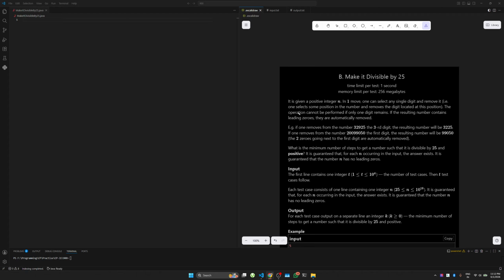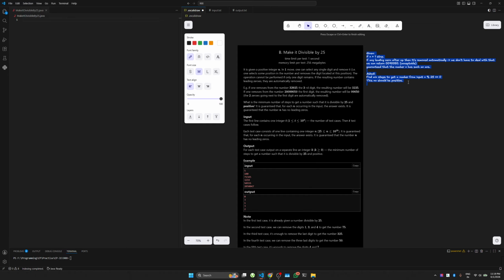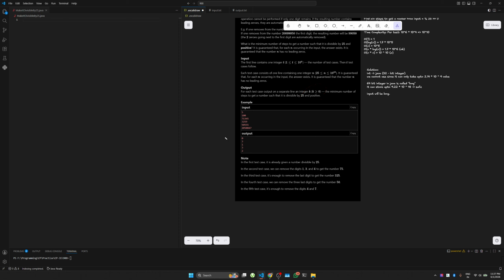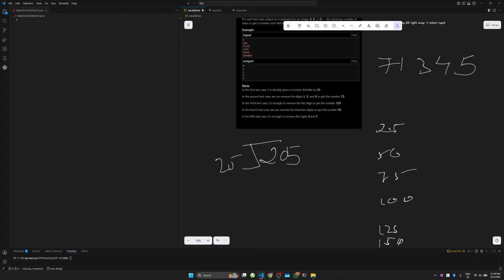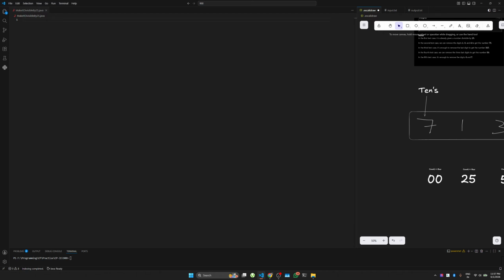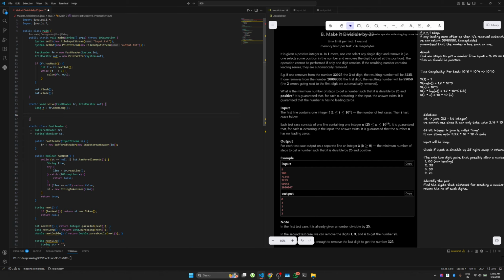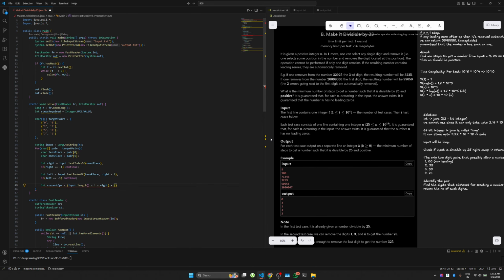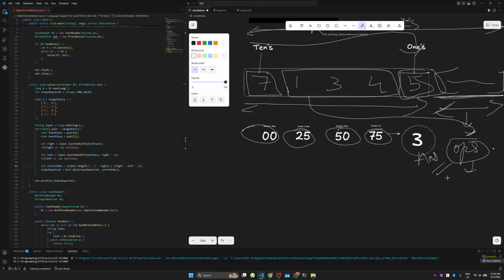Make It Divisible By 25 | Series 900 | CP-31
A good problem!